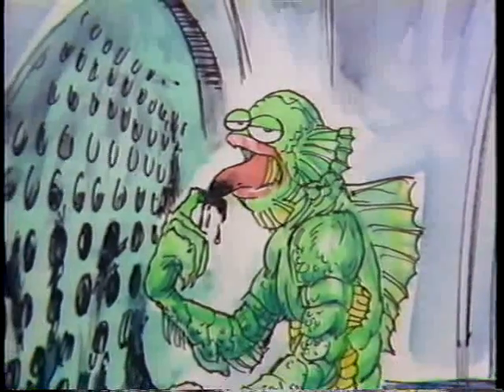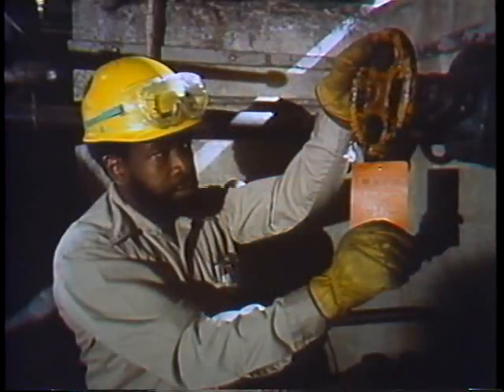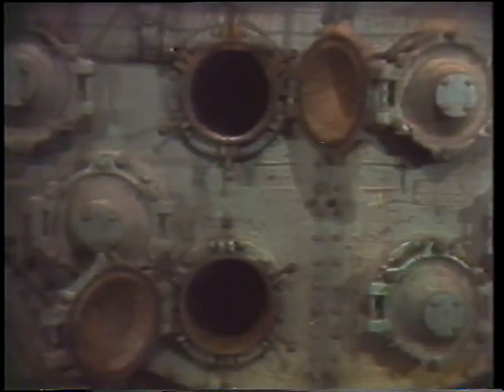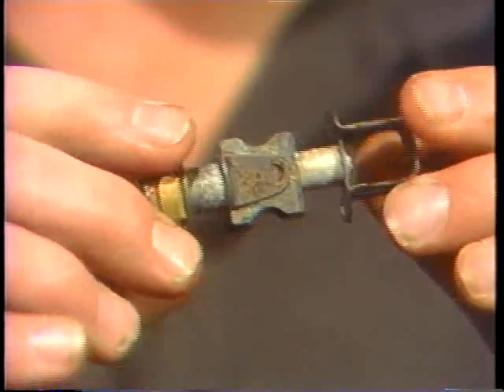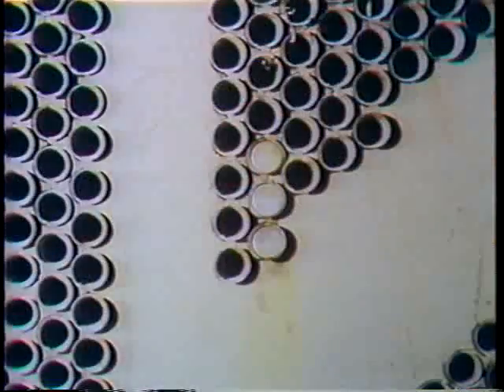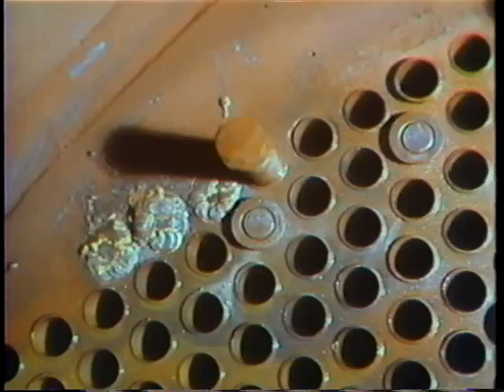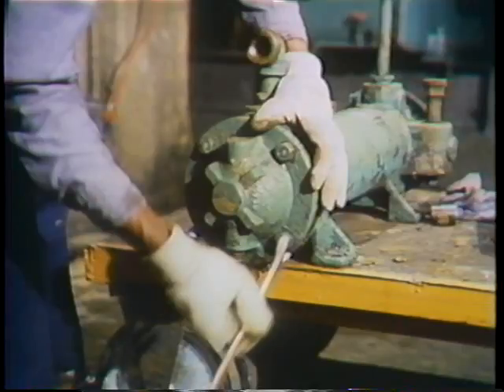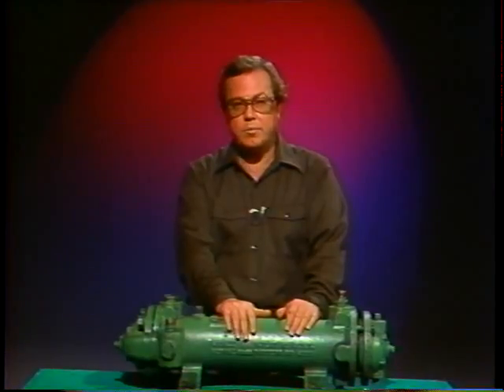How to do Preventive Maintenance-Condenser Heat Exchanger|?صيانة المبادل الحرارى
This video describe preventive Maintenance Condenser Heat Exchanger ,heat exchanger service ,condenser heat exchanger
heat exchanger inspection,finned coil heat exchanger ,scheduled maintenance,heat exchanger problems

heat exchanger cleaning,shell and tube heat exchanger,heat
exchanger problems,heat exchanger repair,heat exchanger installation,heat exchanger,heat exchanger assembly,heat exchanger shell and tube,heat exchanger bundle pulling.

heat exchanger build,heat exchanger boiler,boiler heat exchanger cleaning,heat exchanger coil,heat exchanger components,heat exchanger cleaner,heat exchanger chemical cleaning.

heat exchanger equipment,heat exchanger fouling,heat exchanger heat transfer,heat exchanger maintenance,heat exchanger service,
heat exchanger troubleshooting,heat exchanger tube removal,